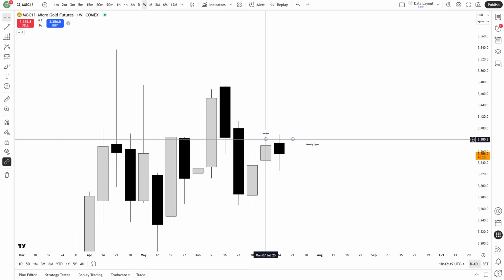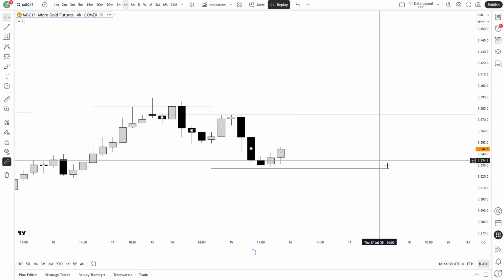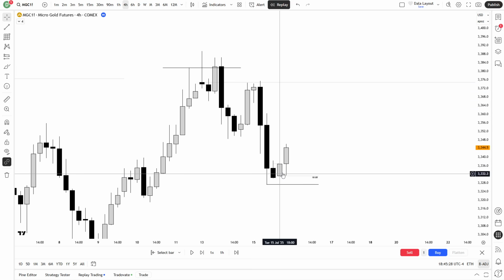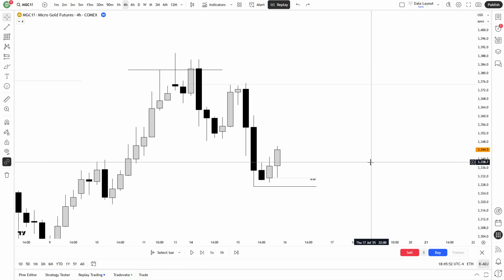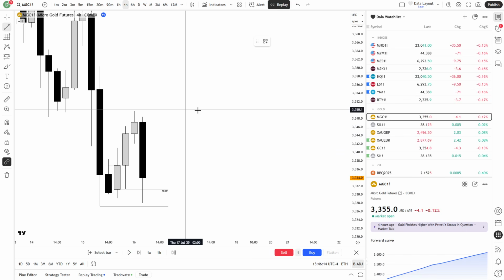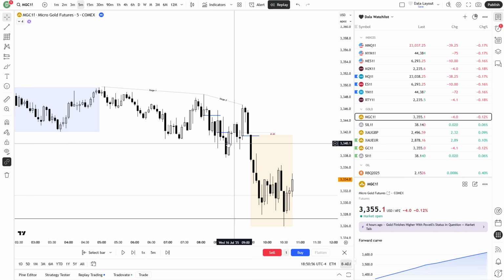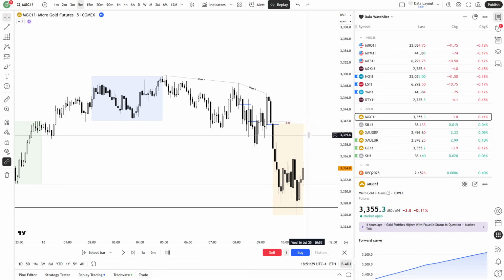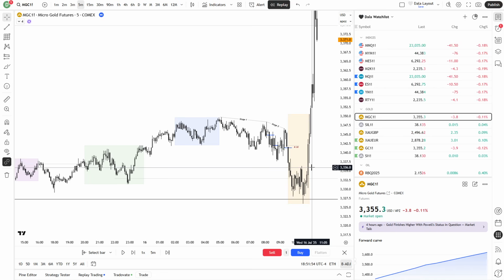GC Trade Recap TTFM X GxT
Daily Recap how i analyzed and frame profiles intraday within the GxT framework